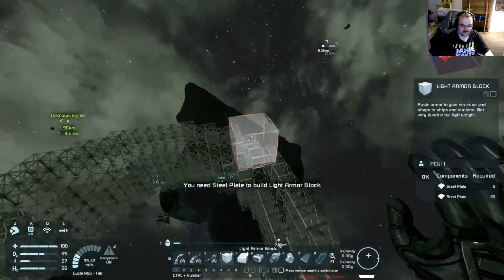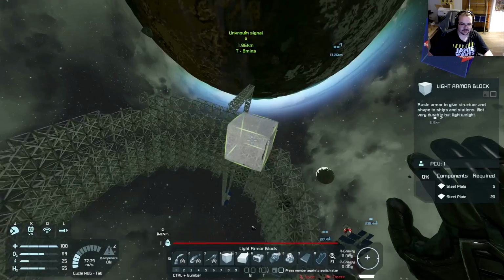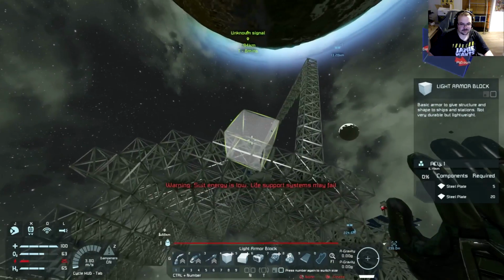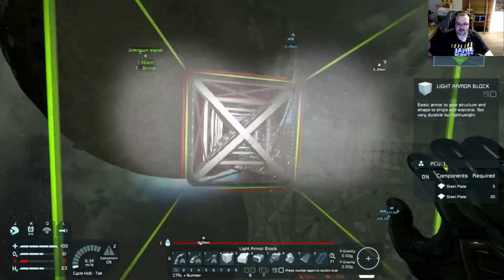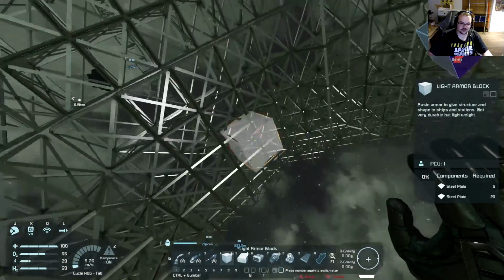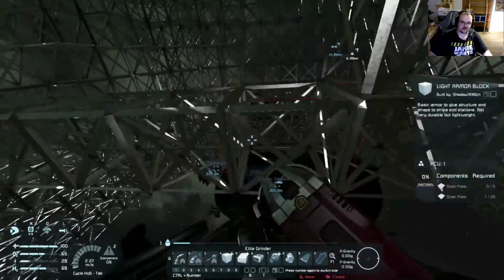Space Engineers S3-032: Circles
It must be pixle perfect!